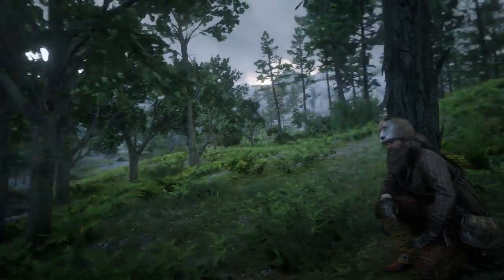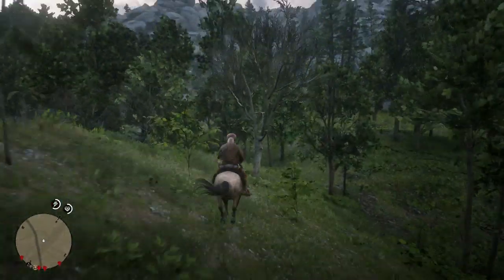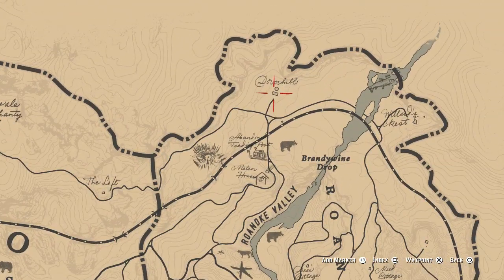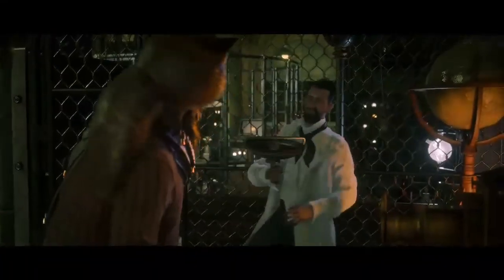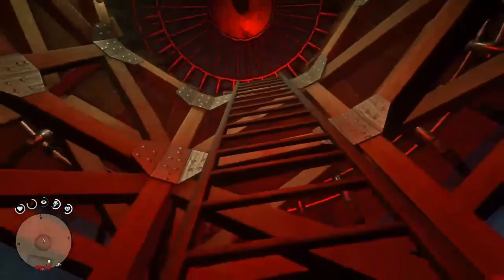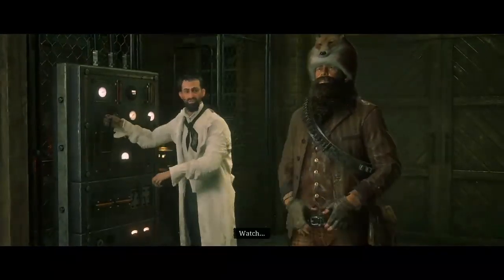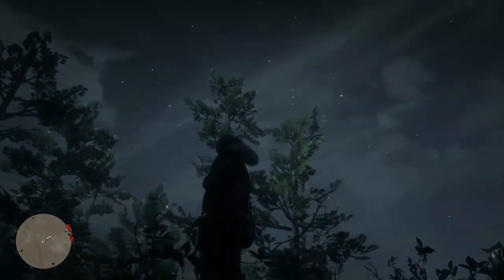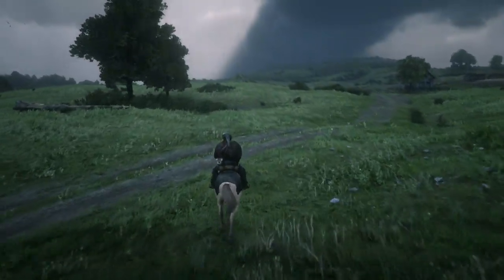Secret Meteor Shower TRIGGER FOUND in Red Dead Redemption 2!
Red Dead Redemption 2 - How to trigger a hidden meteor shower... you must do this first!